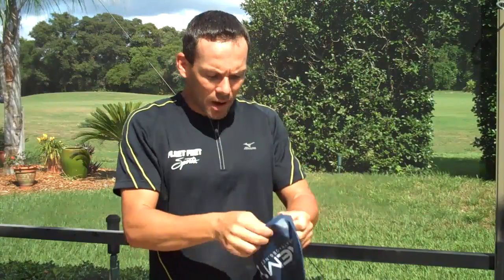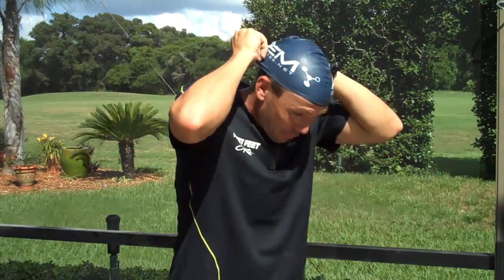Coach Robb: Swimming: How to put on a swim cap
Please visit Coach Robb’s YouTube channel for hundreds of videos organized in numerous playlists to answer many of your questions and eliminate your frustration associated with health, wellness, and performance.

If you would like Coach Robb to review your swim stroke and provide you specific ways to improve your efficiency, speed and endurance

CoachRobb.com (Coach Robb’s Various Coaching Programs, Resources & Newsletter Sign Up) à
Nutritionally Green Supplements (Developed and Recommended Supplements of Coach Robb) à
Complete Running Solutions – Coach Robb’s Ultimate Runner’s Resource Center (Training & Resources) à
Complete Triathlon Solutions – Coach Robb’s Complete Triathlon Solutions (Training & Resources) à
Complete Weight Loss Solutions – Coach Robb’s Resource Center for True Weight Loss à
Nutrition for Weight Loss Educational Bundle